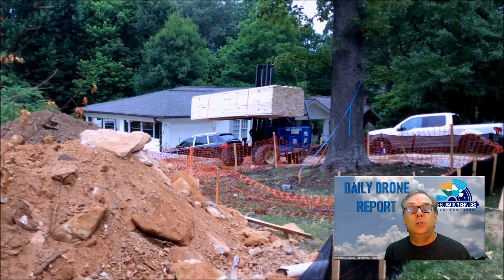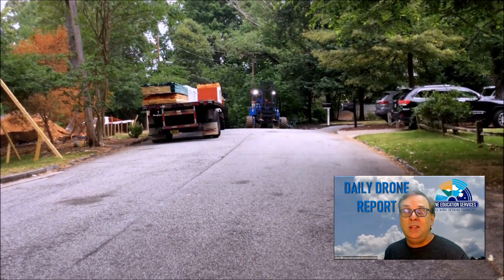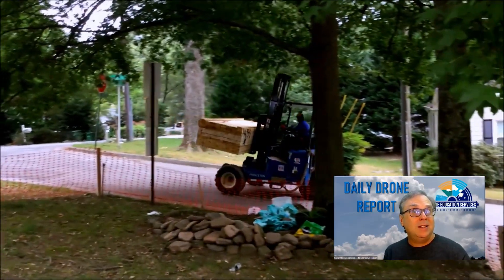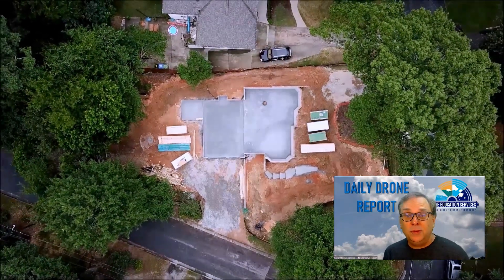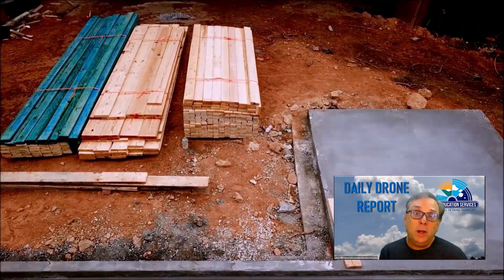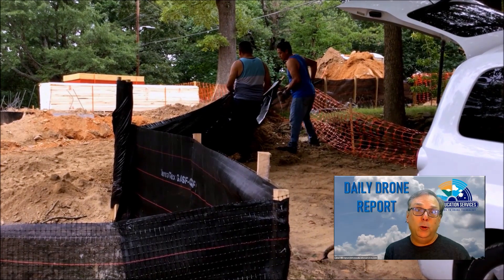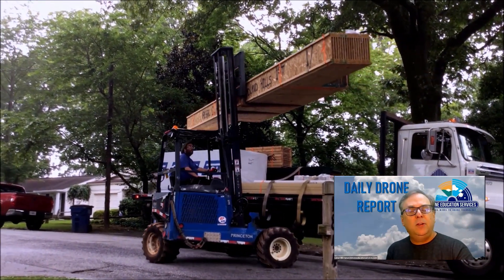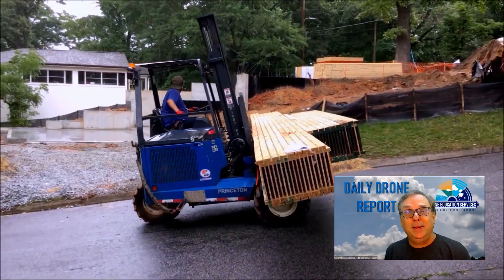EPISODE 9 PROGRAMMING FLIGHT